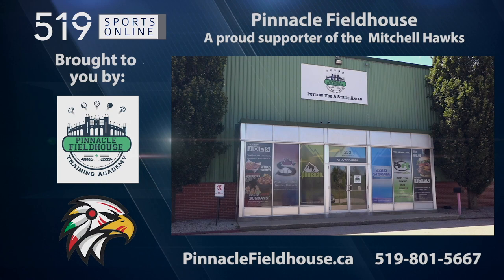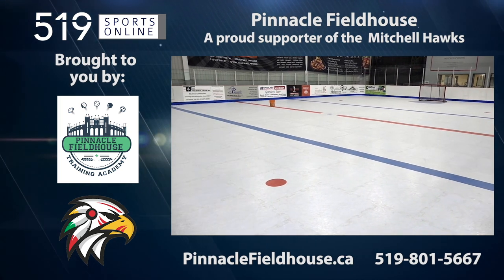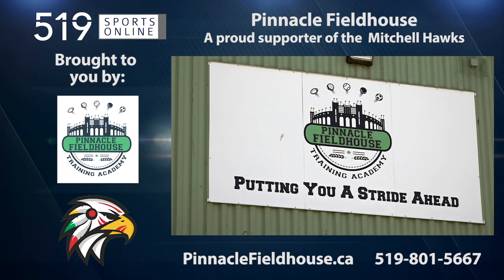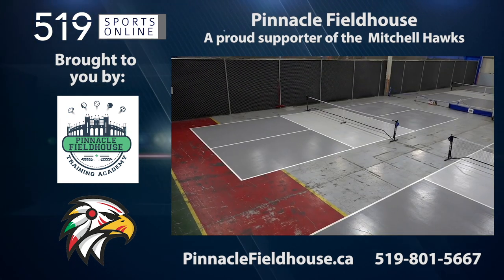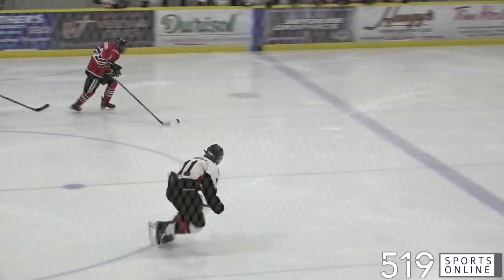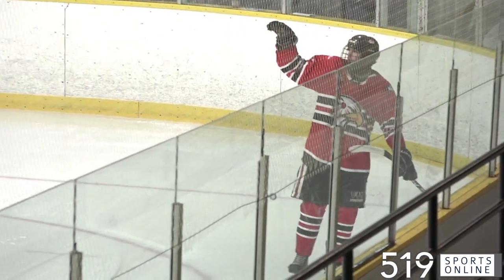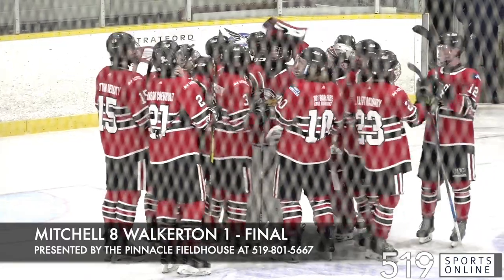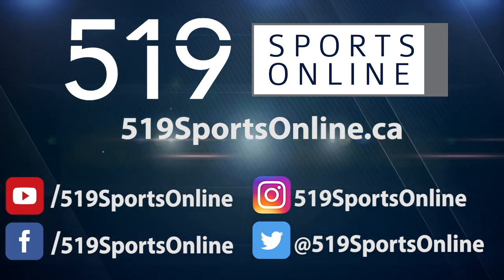PJHL - Walkerton Hawks vs Mitchell Hawks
Highlights from Wednesday October 6th between Walkerton and Michell at the Mitchell Arena.

This video is presented by the Pinnacle Fieldhouse Training Academy at 533 Romeo Street in Stratford.